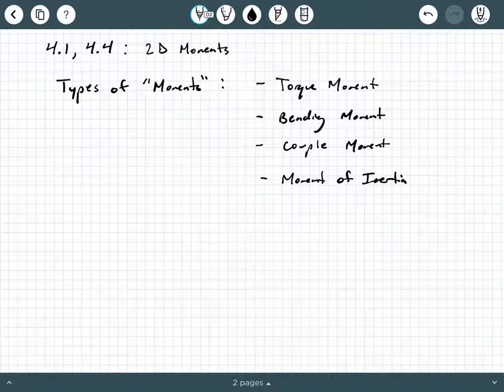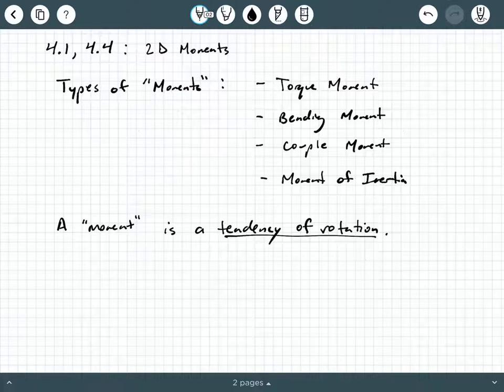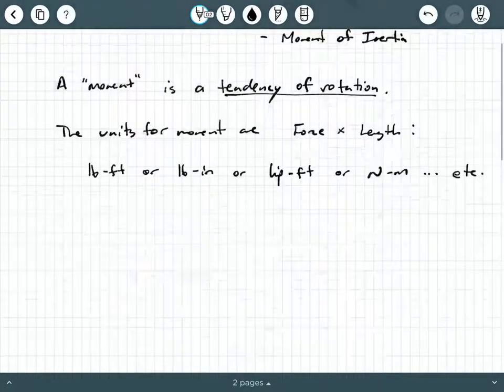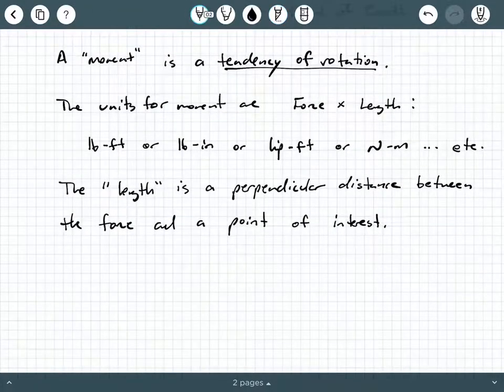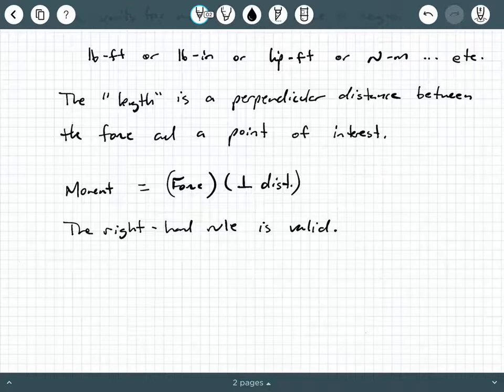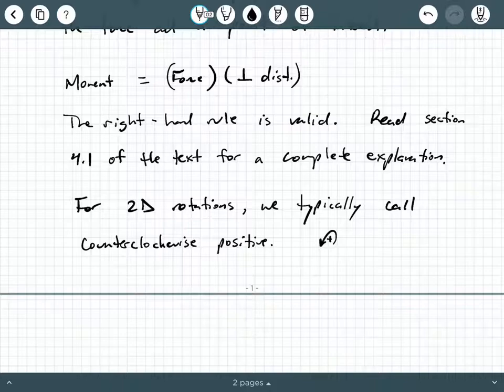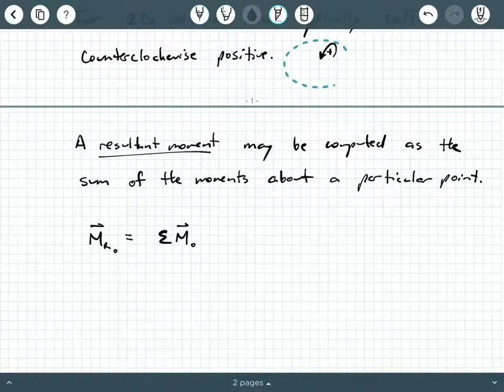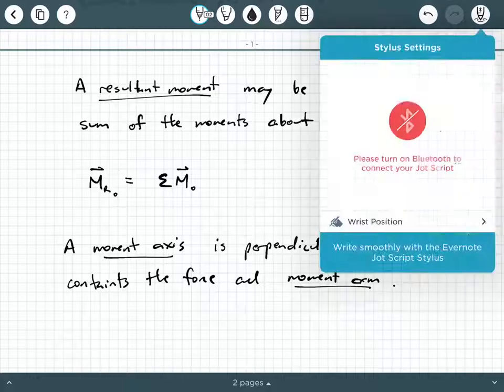Statics - Video 38: What is a "Moment"? Definition of Moments.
In this video, we provide some definitions of "moments" in Statics.  I made this video for my online Statics course I taught a couple of years ago.  The textbook I reference is Engineering Mechanics: Statics, by R.C. Hibbeler.